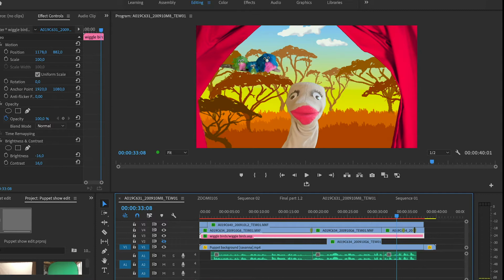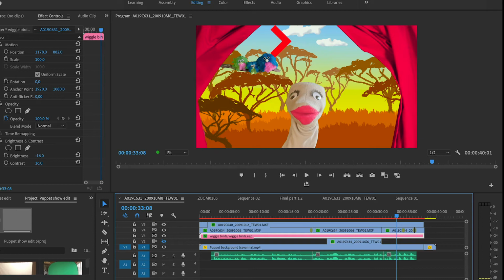Vlog #6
I give a brief explanation on the post-production of my short film.